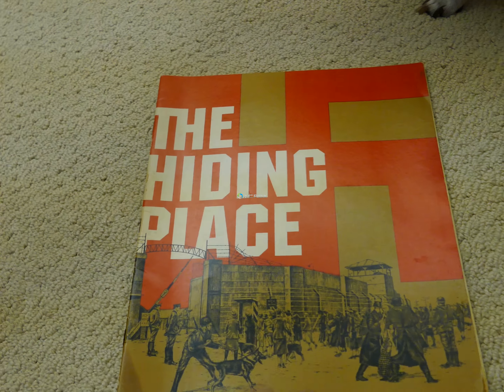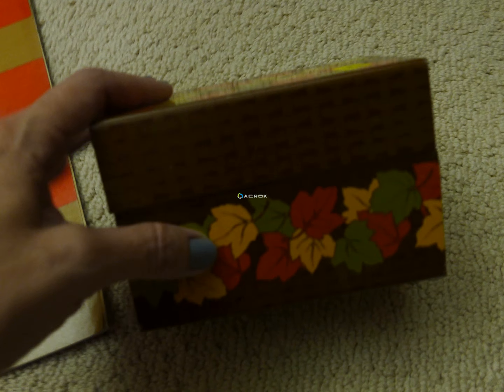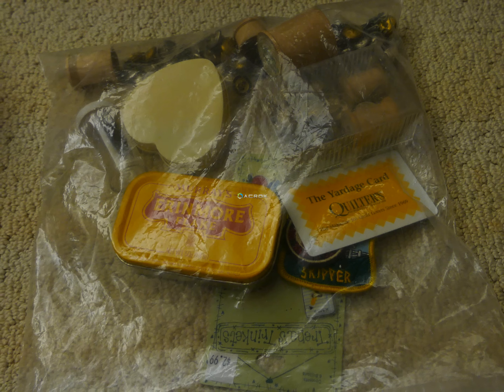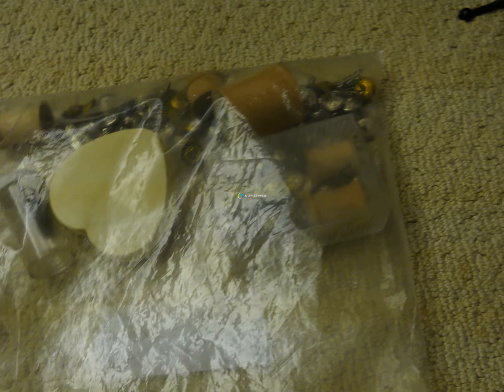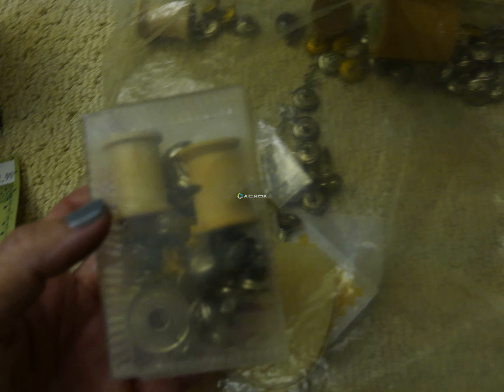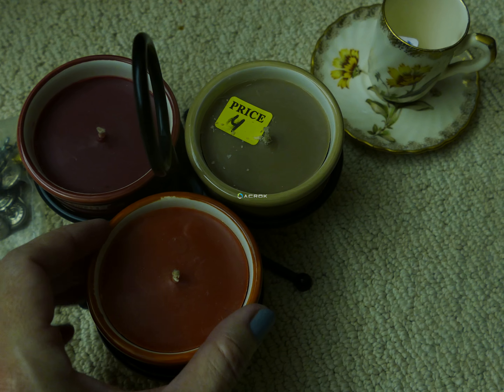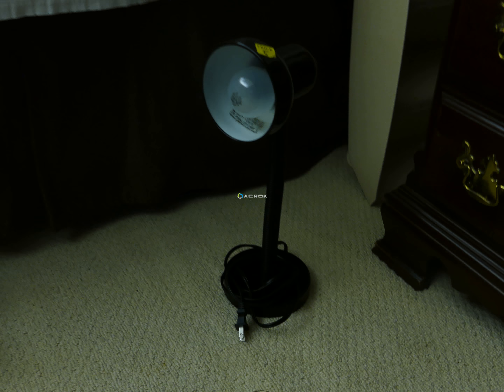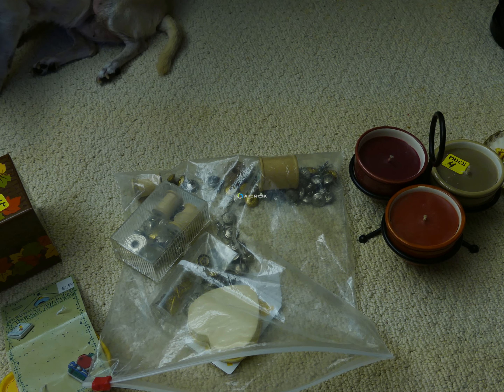Estate Sale Finds Video # 4, Vintage Buttons, Recipe Box, Cup and Saucer and More!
Estate Sale finds - short video of finds at one estate sale.  Includes a vintage recipe box, booklets, cup and saucer, lamp, metal box, bag of buttons, wooden spools and a little more.